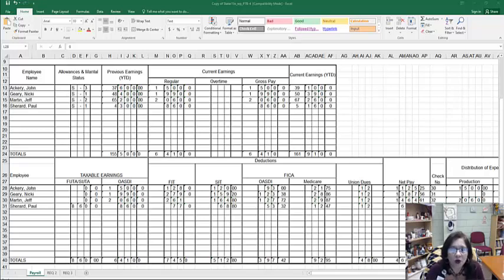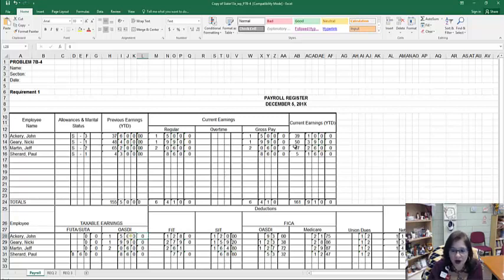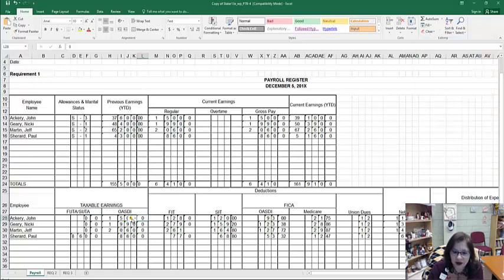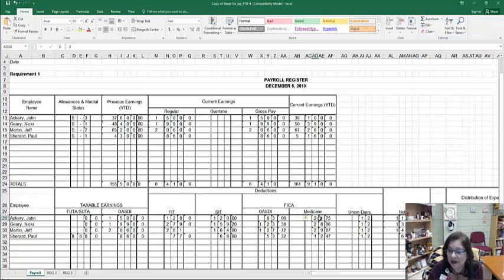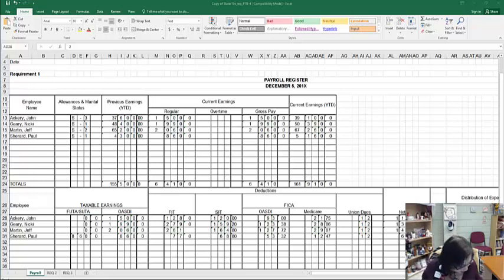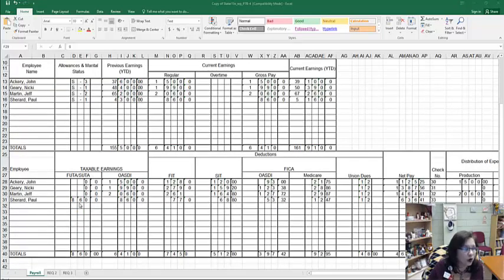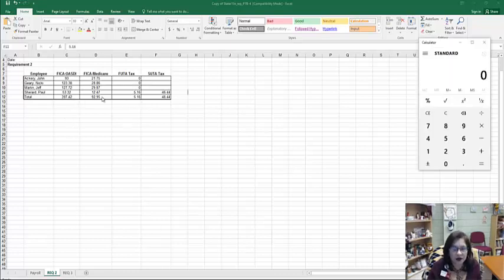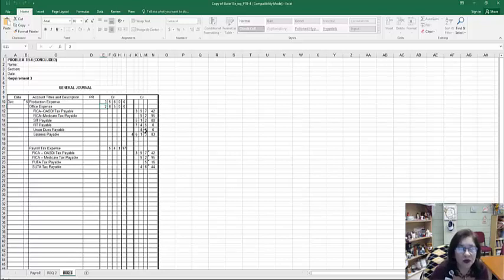Chapter 7 Demonstration